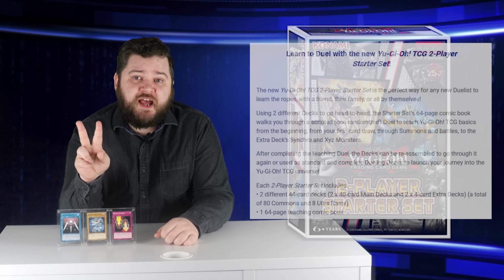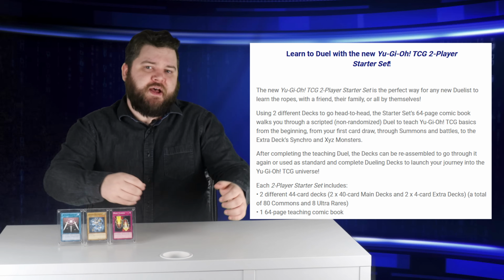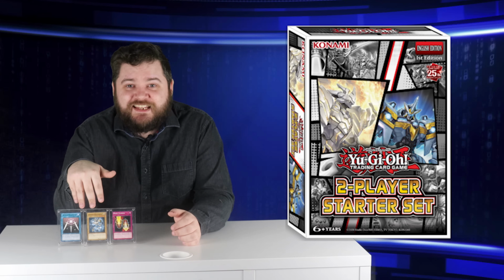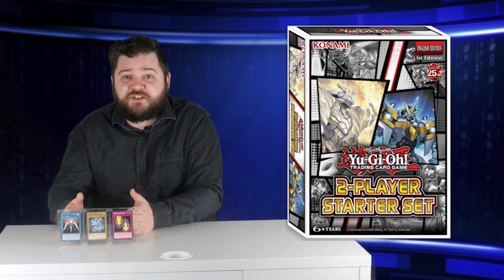This is NOT The Product Yu-Gi-Oh! Needs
Theres about 13 ways this could be done better and konami will do NONE of them